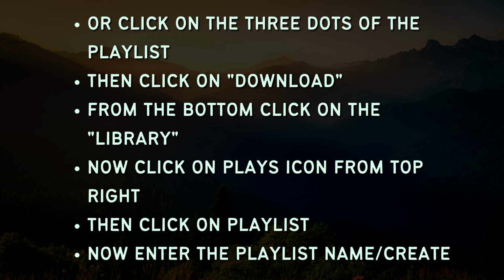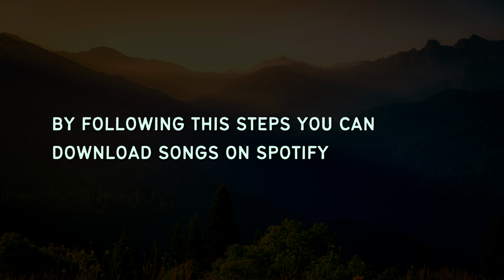How to Download Songs on Spotify (Step By Step)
Are you interested in learning how to download songs from Spotify to your mobile device for offline listening within the app? In this video, I will demonstrate the process of downloading songs from Spotify while utilizing the optimal audio quality settings, as well as how to add them to an existing playlist or create a new one. I trust this information will be beneficial to you!